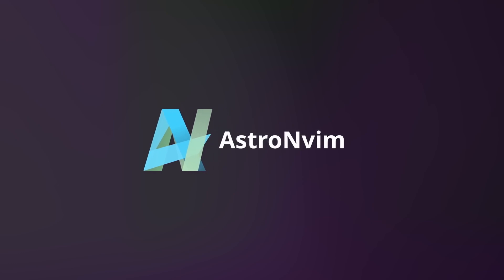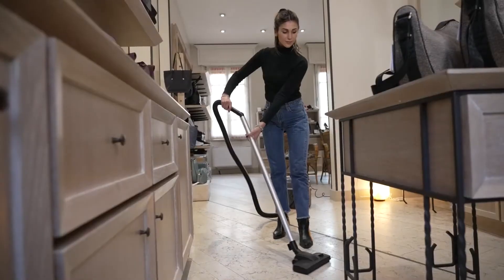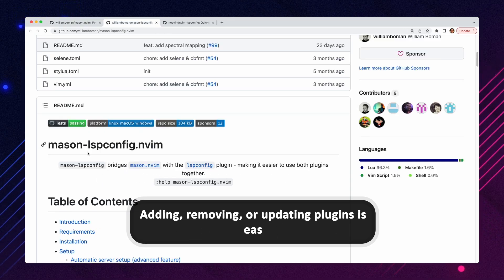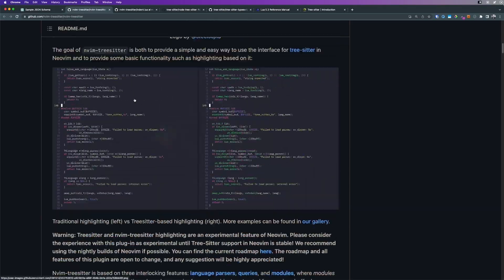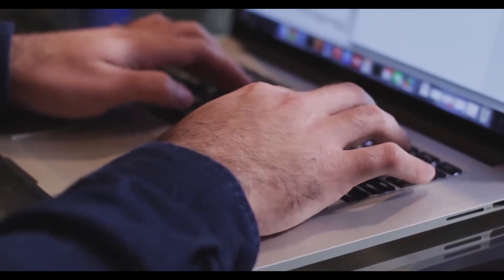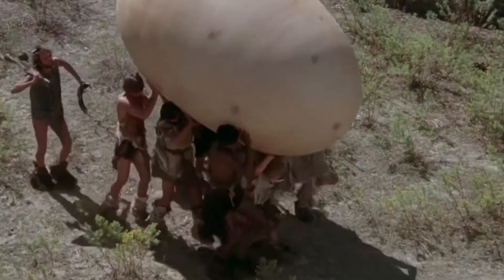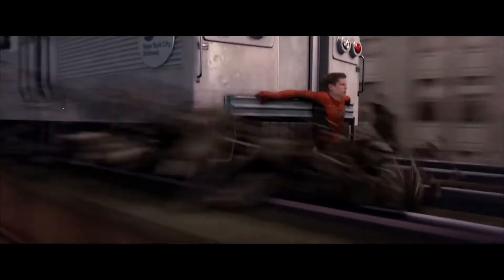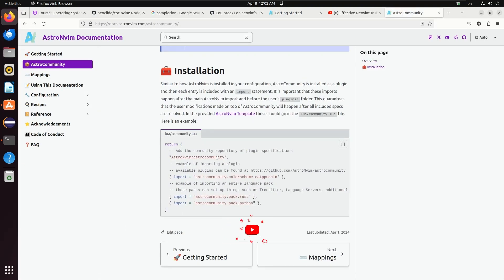AstroNVIM: Code From Beginner to Pro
What Makes AstroNVIM So Powerful?

In today's video, we dive deep into AstroNVIM! Discover how this ultimate coding spaceship offers a sleek UI, effortless plugin management, smart LSP integration, and much more, making your Neovim journey smooth and enjoyable.

What You'll Learn:
1- An introduction to the ultimate coding environment.
2- Explore the intuitive and modern UI of AstroNvim.
3- Effortless plugin management to enhance your workflow.
4- Smart LSP integration for a seamless coding experience.
5- Vibrant syntax highlighting with Treesitter.
6- Powerful search capabilities with Telescope.
7- Intuitive keybinding guidance with Which-key.
8- The supportive community backing AstroNvim.

0:00 - Intro
0:40 - What is AstroNvim
1:38 - Sleek User Interface
2:34 - Plugin Management with Lazy.nvim
3:31 - LSP Integrations
4:44 - Treesitter
5:47 - Telescope
7:11 - Which-key
8:14 - Installation & Setup
9:04 - Customization
9:58 - Community & Support
10:50 - Conclusion

 1- What is AstroNvim 2- Sleek User Interface 3- Plugin Management with Lazy.nvim 4- LSP Integrations 5- Treesitter 6- Telescope 7- Which-key 8- Community & Support